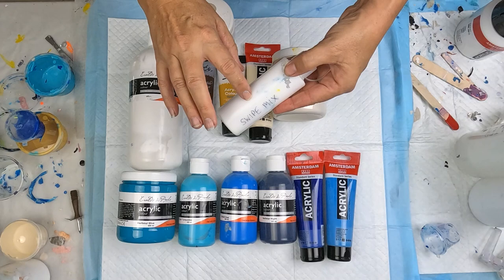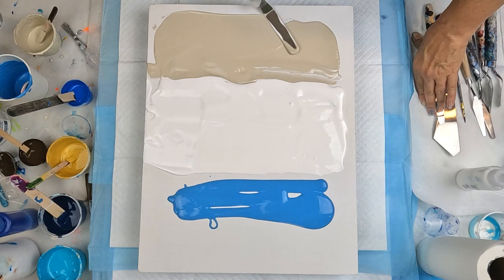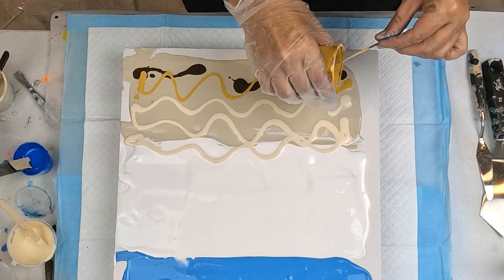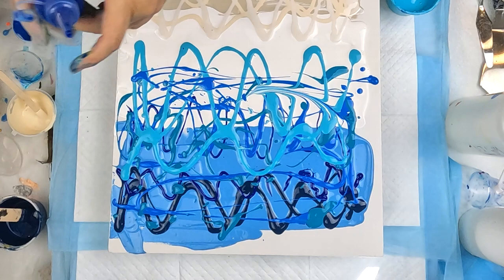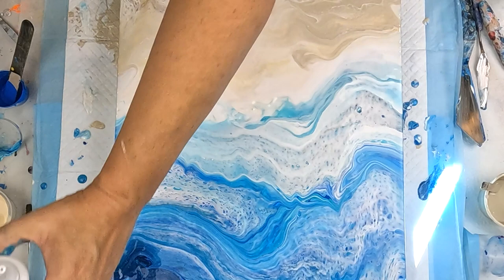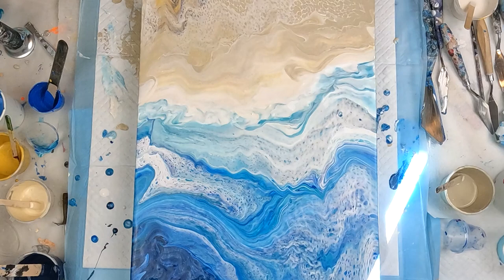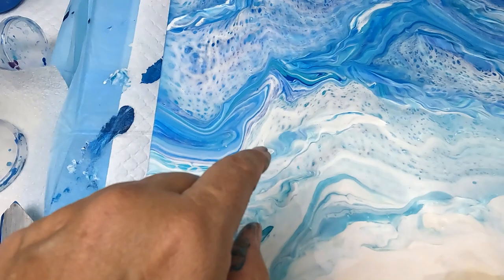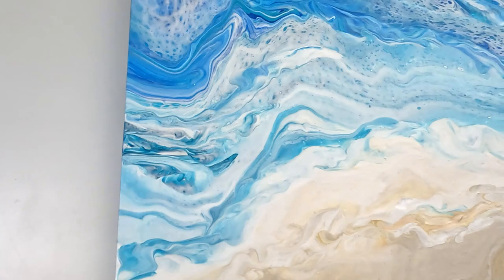Swiping up a Beach Painting - Seascape Acrylic Pouring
Today I'm continuing to work on my swipe technique using the Amsterdam titanium white and Aussie floetrol in my swipe mix. The sand turned out great on my house paint but the Ocean wasn't quite what I wanted so I played around a little bit with the pallet knife. I'm happy with the result but still looking forward to improving my skills.